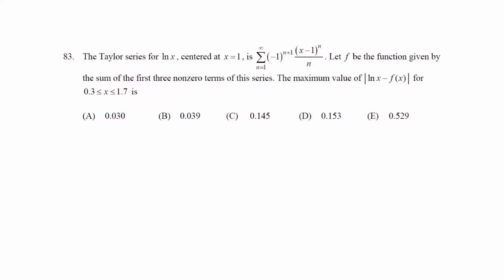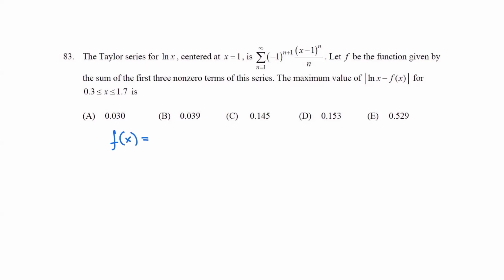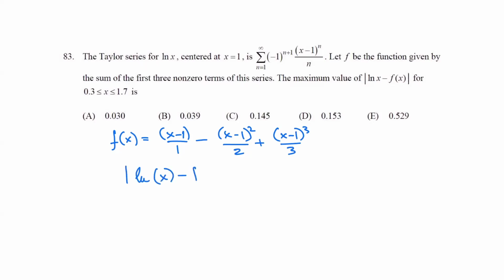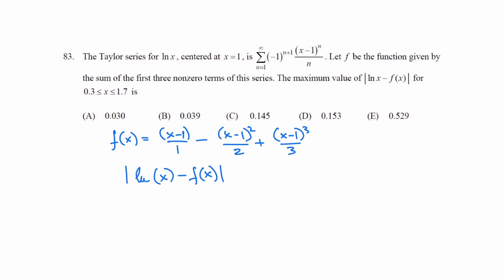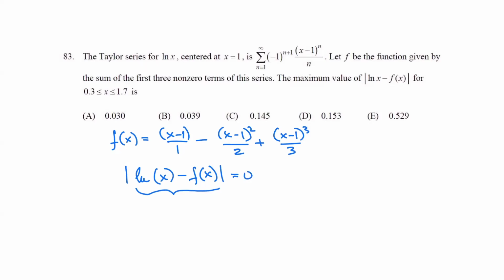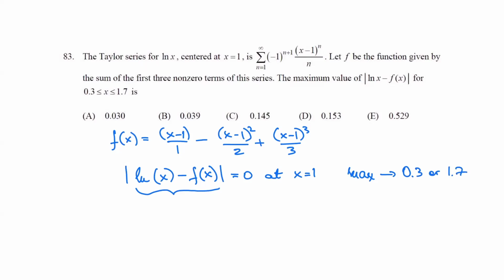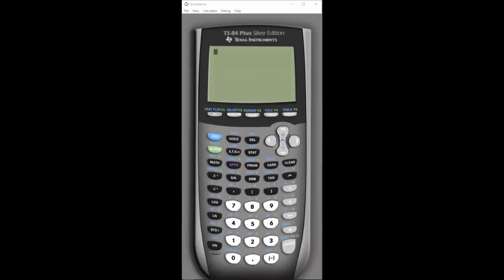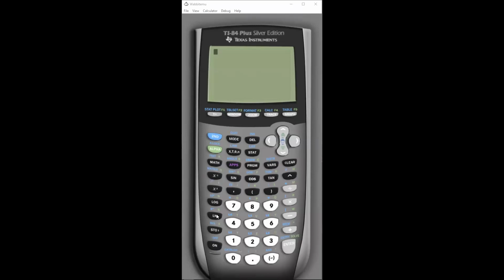Question 83 - 1998 Multiple Choice AP Calculus BC Exam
0:00 Solution
2:54 Use of calculator
3:47 Answer